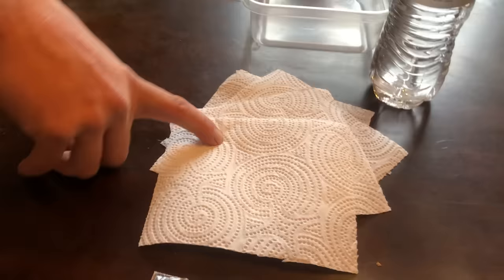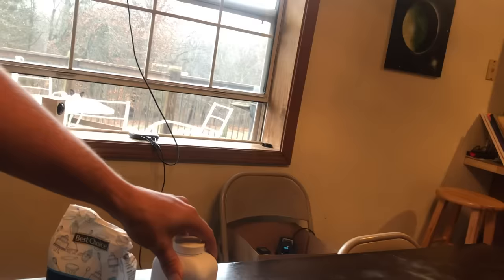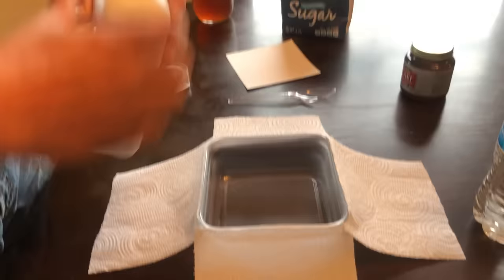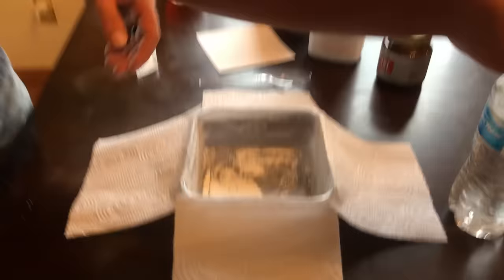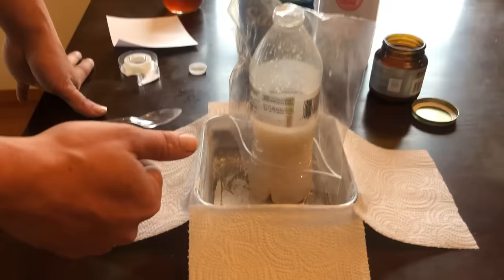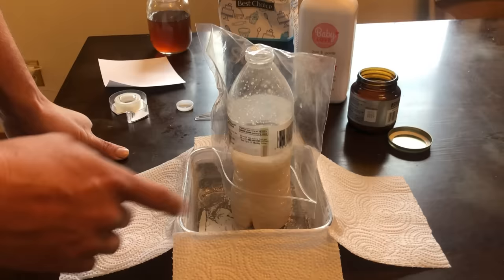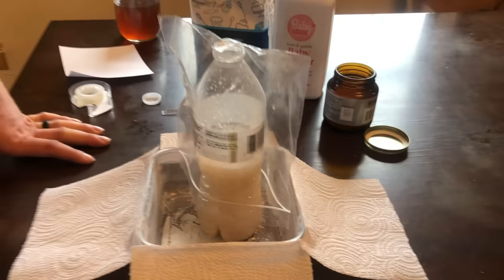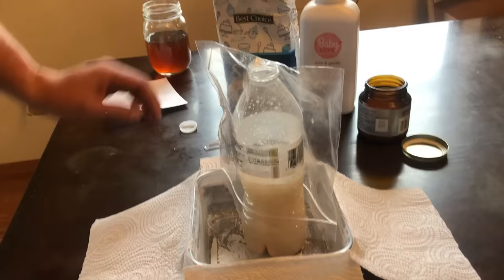Bedbug Trap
Our method of getting rid of these evil critters...